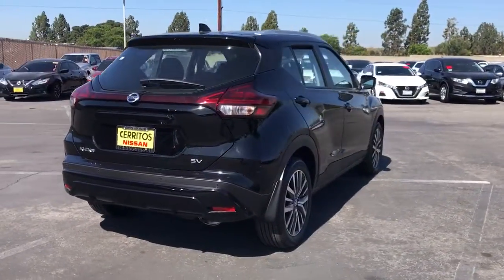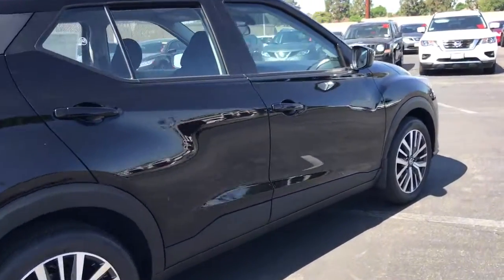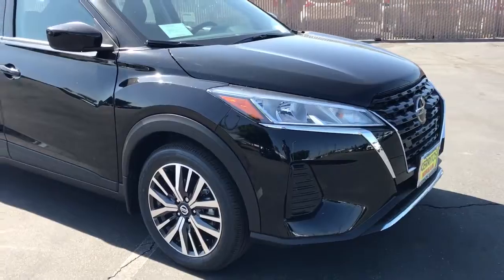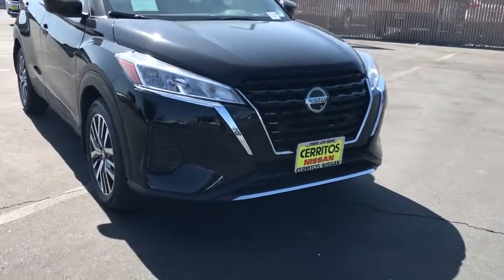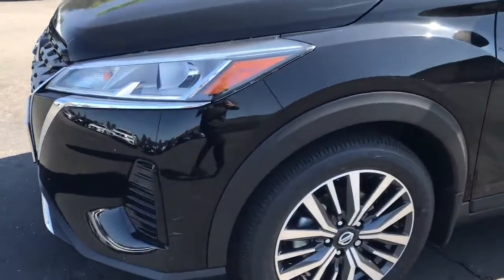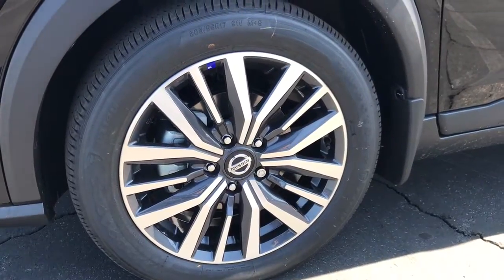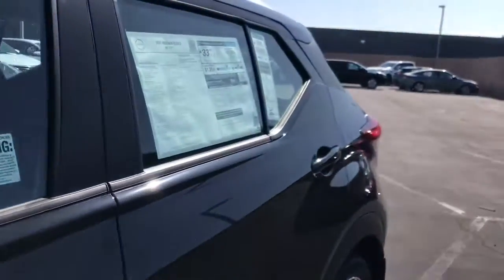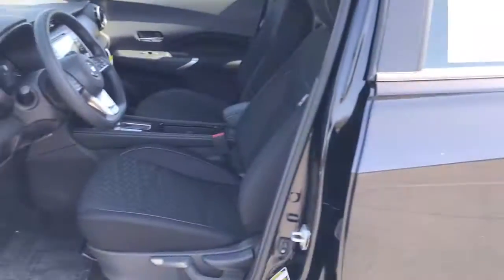2021 Nissan Kicks Cerritos, Los Angeles, Anaheim, Huntington Beach, Long Beach, CA 2101084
Super Black New 2021 Nissan Kicks available in Cerritos, California at Cerritos Nissan. Servicing the Los Angeles, Anaheim, Huntington Beach, Long Beach, CA area.

Cerritos Nissan
18707 E. Studebaker Rd

2021 Super Black Nissan Kicks SV FWD CVT with Xtronic 1.6L 4-Cylinder DOHC 16V31/36 City/Highway MPG